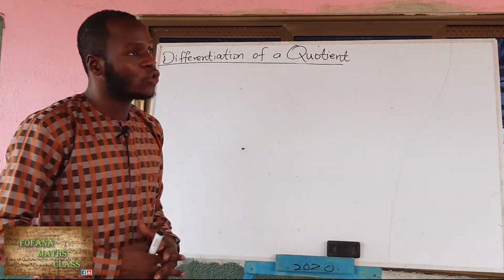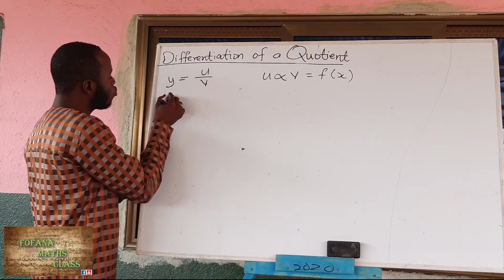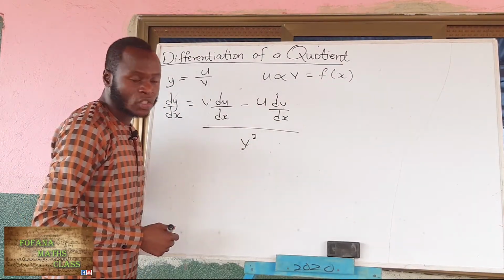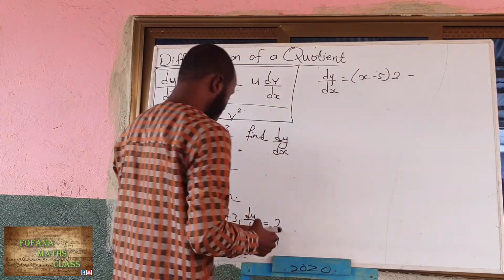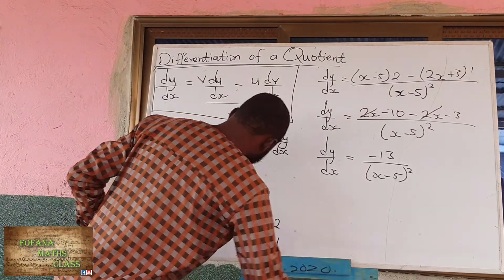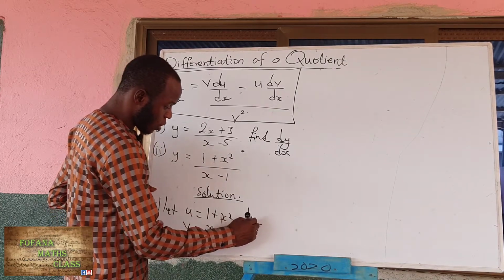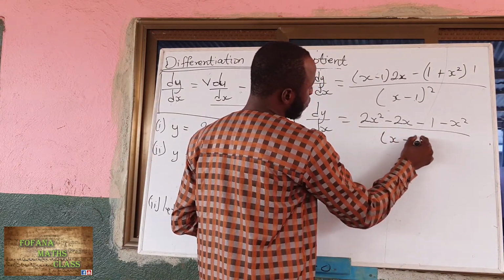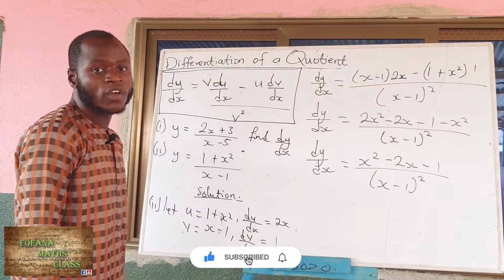Quotient rule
Differentiation of Quotient using the quotient rule
This video shows how to differentiate two different functions, one function divided by the other